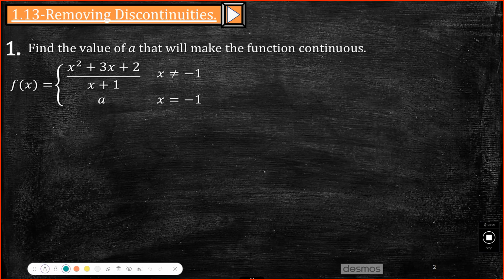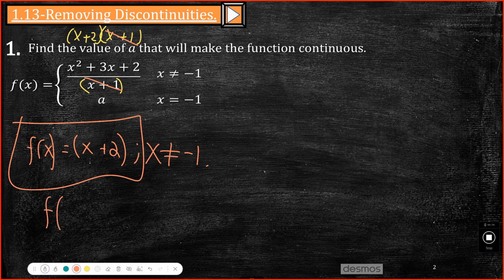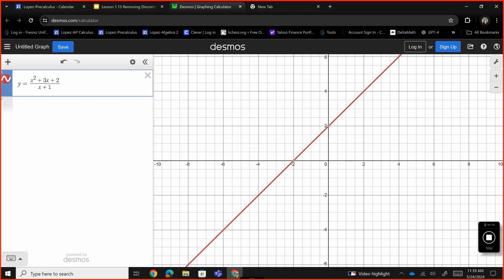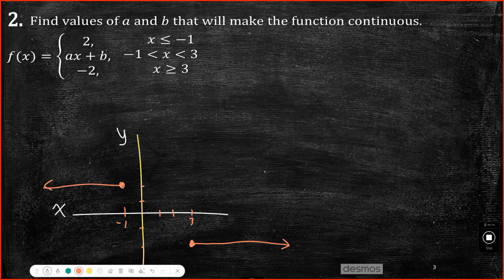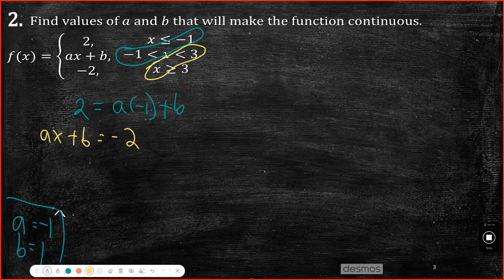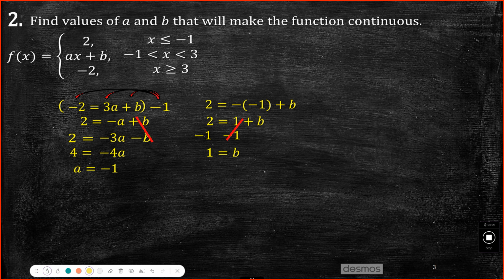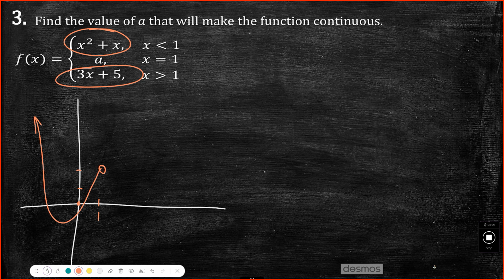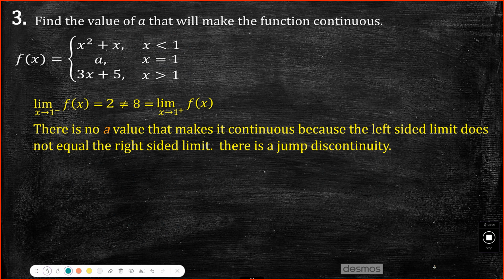Lesson 1 13-Removing Discontinuities